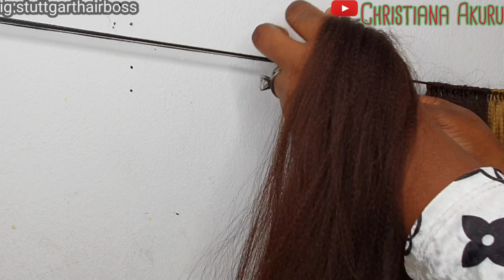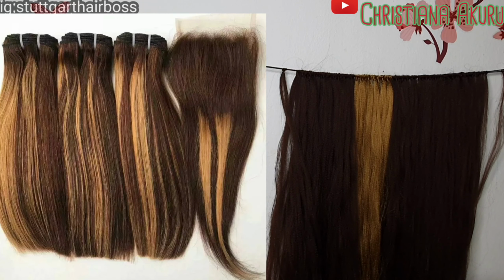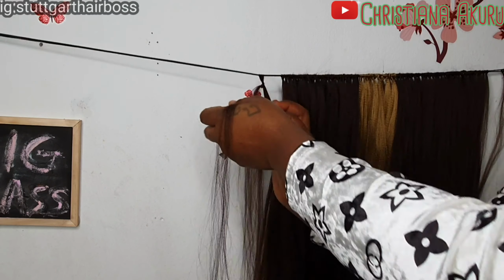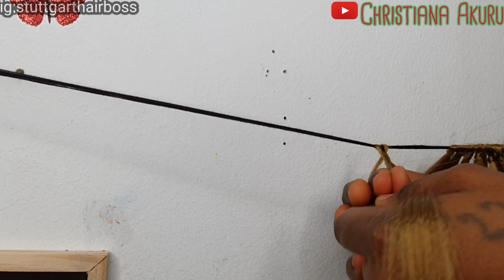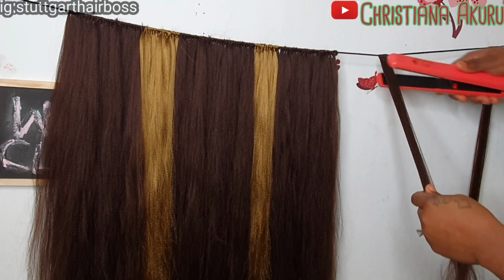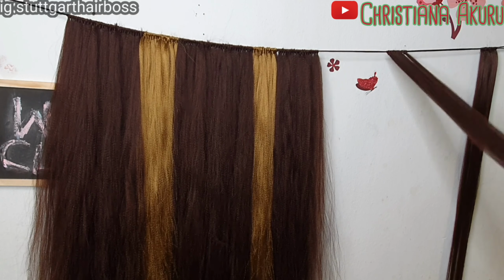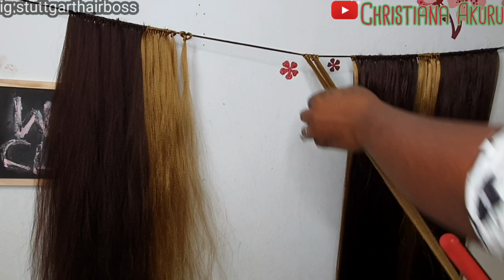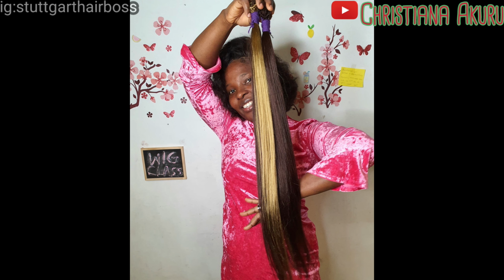DIY || High Light Bundles : With Expression hair: Bone Straight Bundles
Hello My Crystal 🔮  Welcome Back To Another Video.  So In This Video  I Will Be Showing How To Achieve This DIY BONE STRAIGHT BUNDLES WITH EXPRESSION HAIR BRAID,I hope You Will Enjoy This Video, If Yes Please Give This Video A THUMBS-UP AND Please Don't Forget To Subscribe To My Channel Kiss To You All My Shiny Crystal.